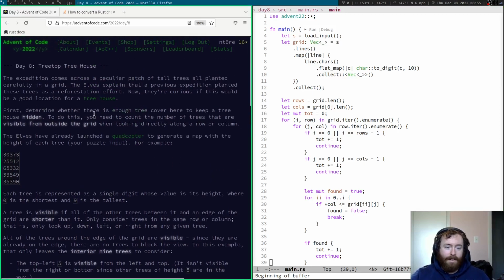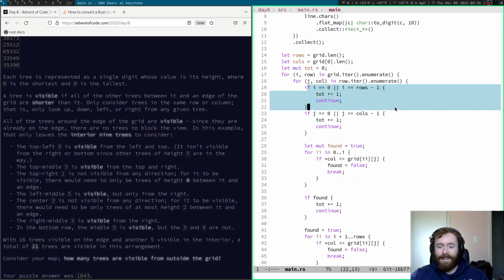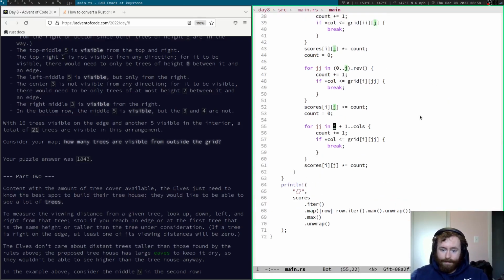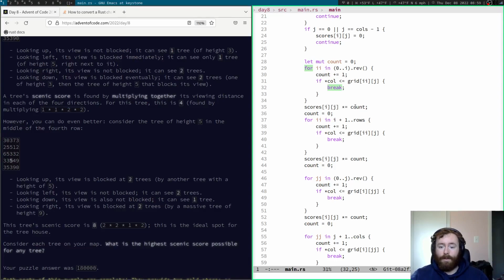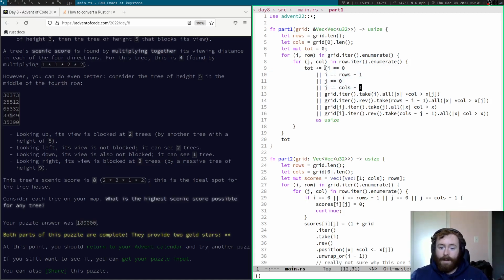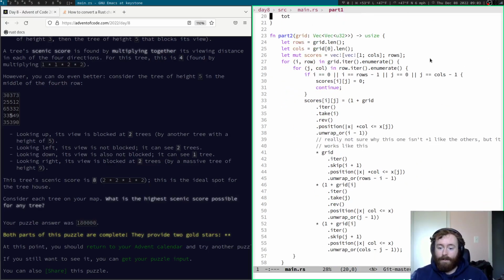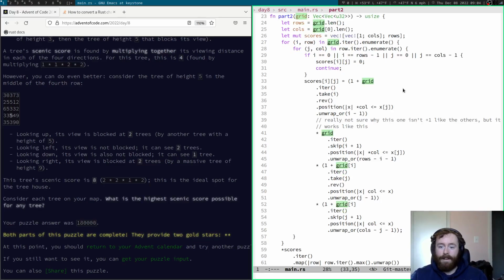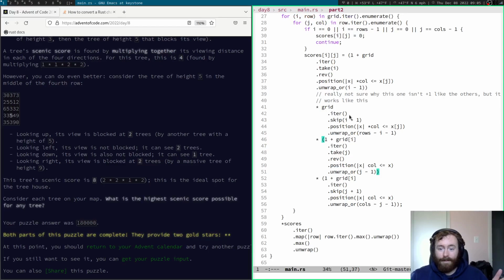Advent of Code 2022 in Rust: Day 08 Treetop Tree House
Advent of Code 2022!